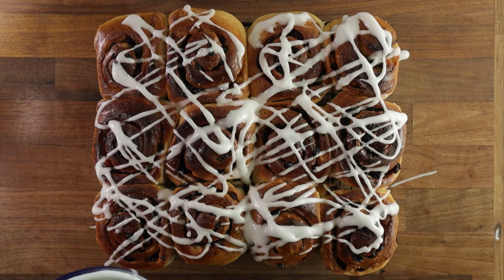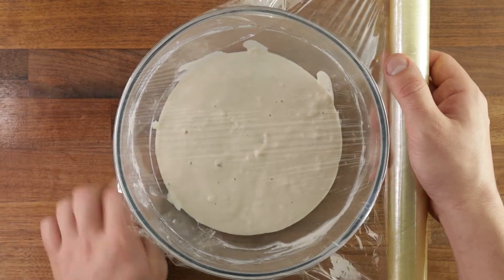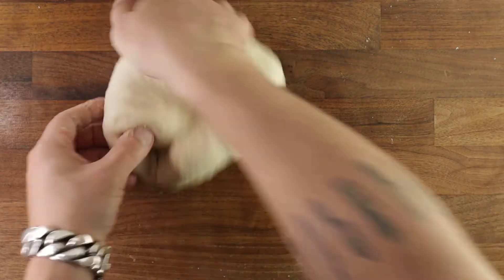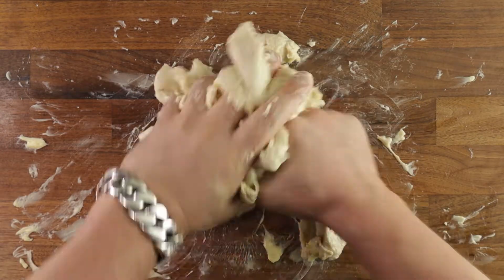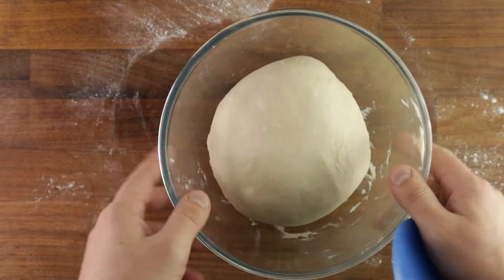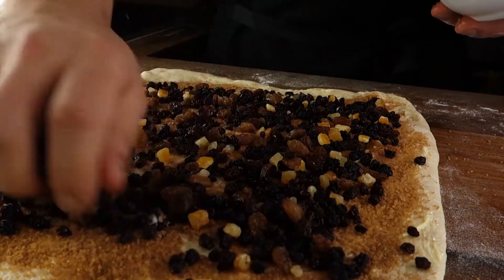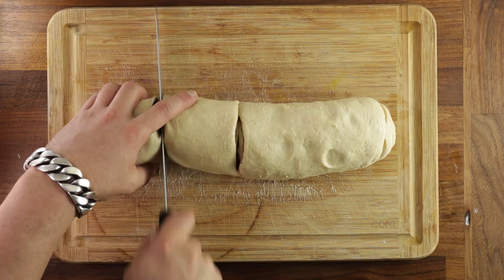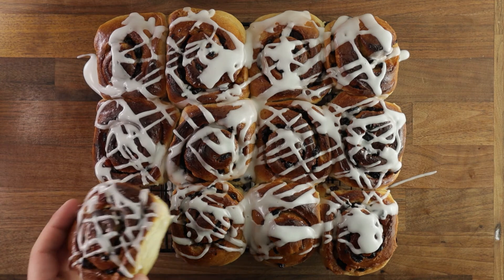How to Make Delicious Classic CHELSEA Buns | Full Recipe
Another classic. You can use this dough to make hot cross buns or even tea cakes. I have posted this in the enriched dough playlist, but it is also made with a preferment (flying sponge). It is called a flying sponge because of the speedy fermentation. Normal preferments use little amounts yeast and are fermented for a long time. This on the other hand is using all the yeast at once and is fermented for a short time. While slow fermentation makes the bread more sour and gives it a thicker and crispier crust, a quick flying sponge will make the buns more soft and fluffy.